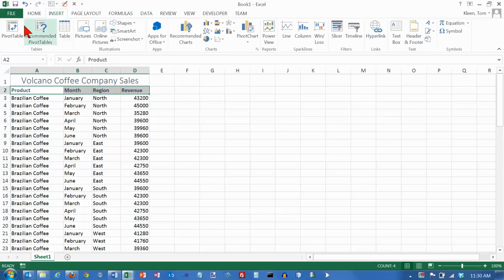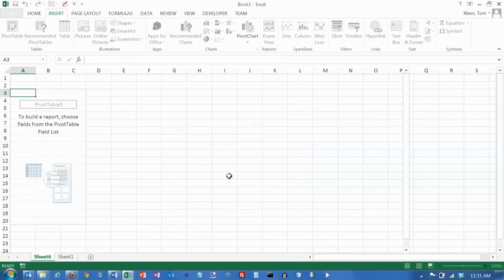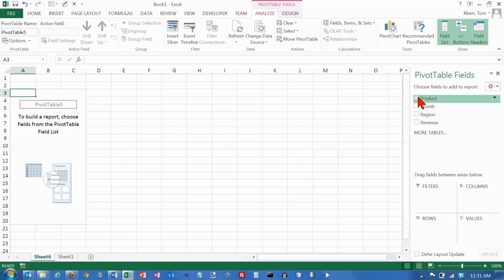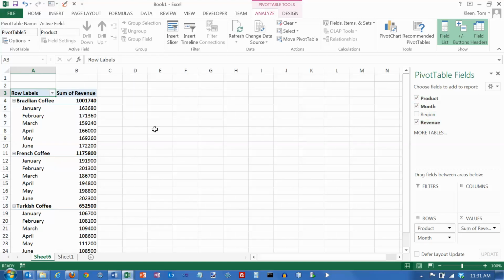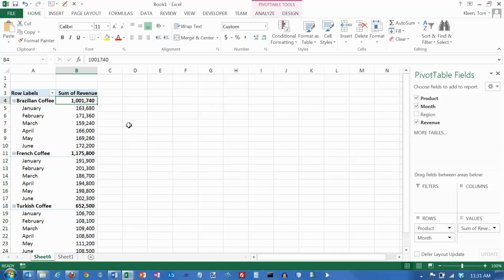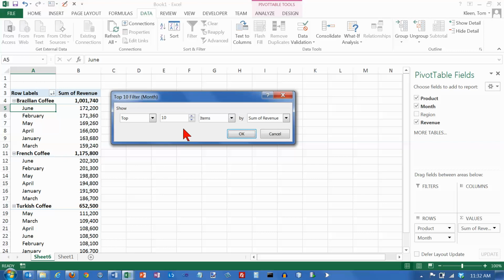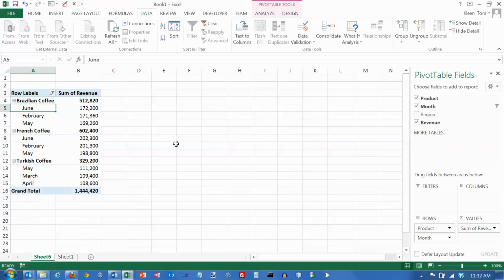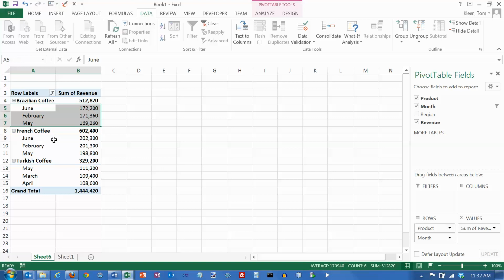Excel 2013 Pivot Tables 04: Filtering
Demonstrates how to filter data in an Excel 2013 pivot table.